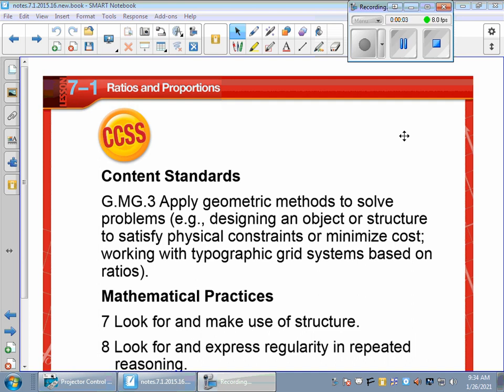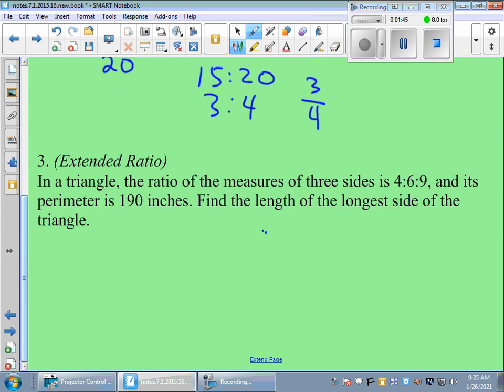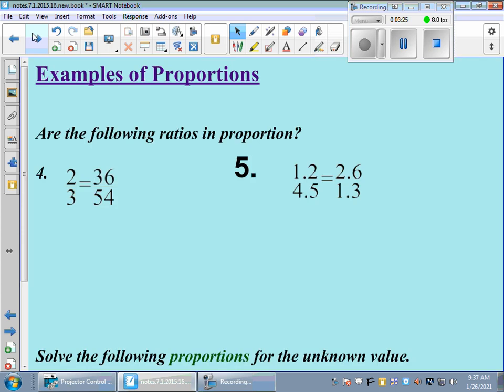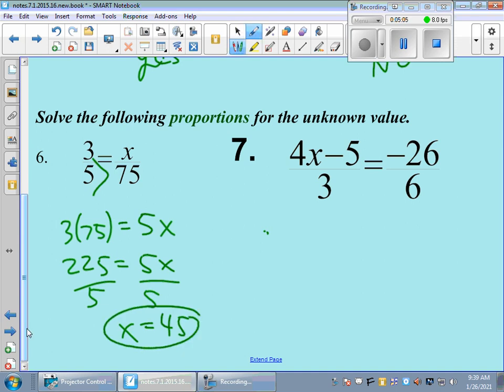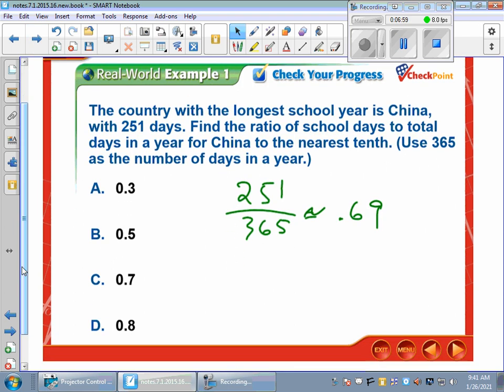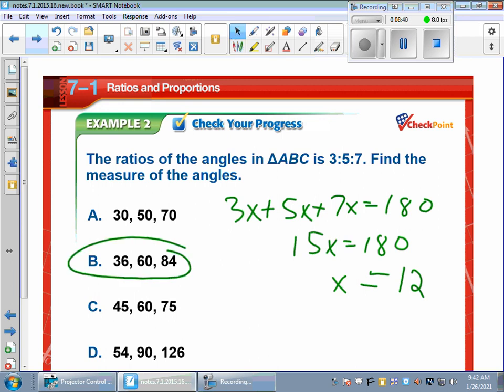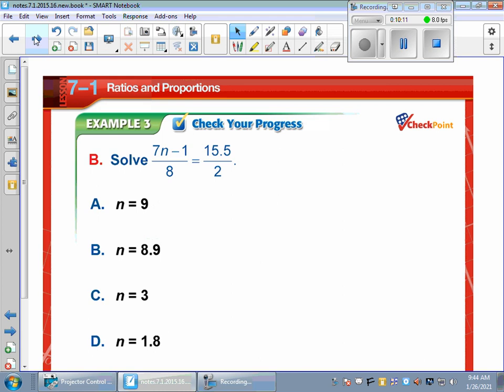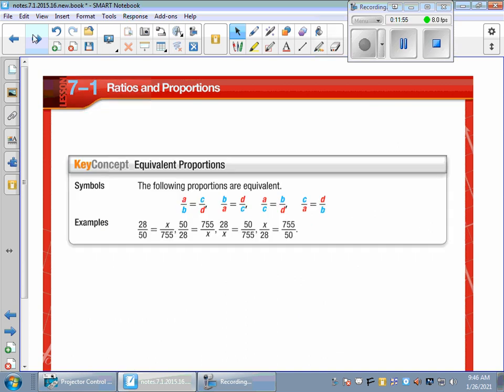7 1 Notes